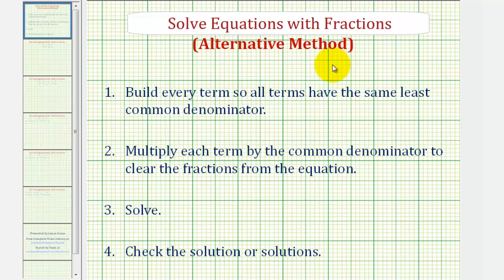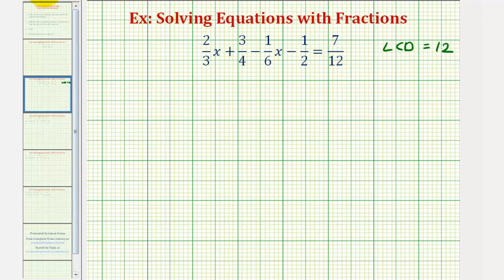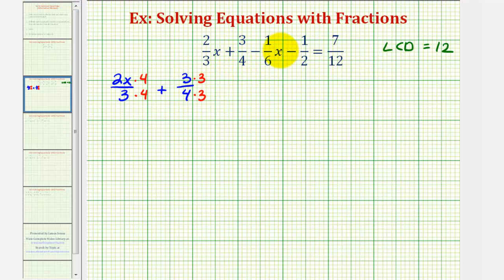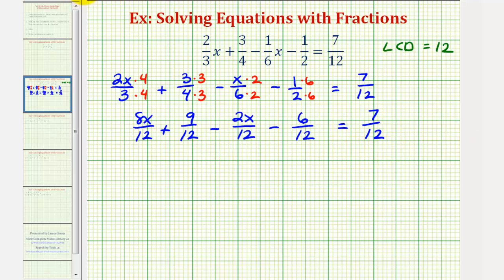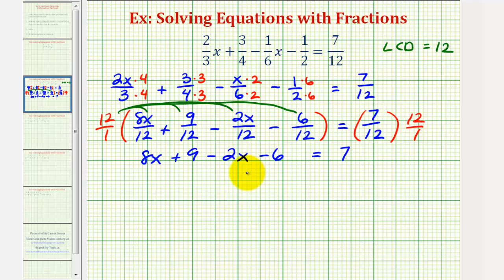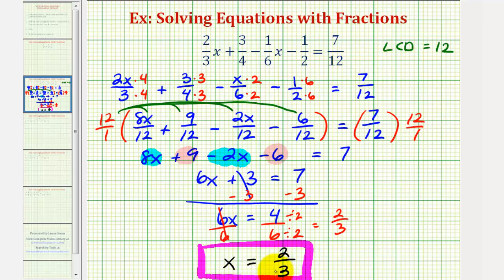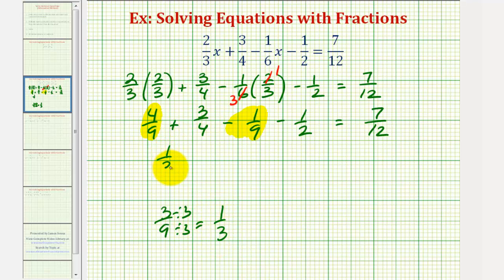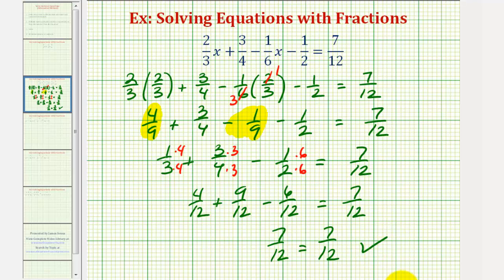Ex 2: Solve Equations with Fractions (Alternative Method)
This video explains how to solve an equation with fraction using a slightly different method than is normally taught.